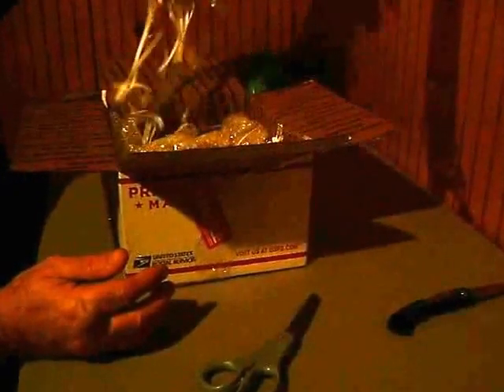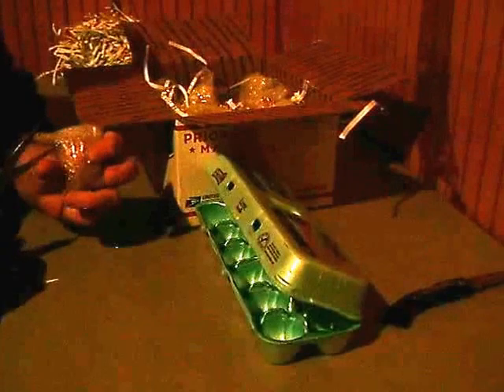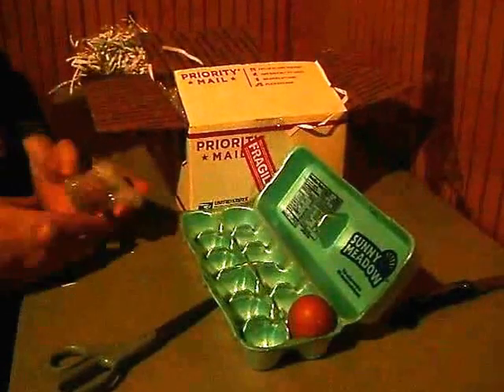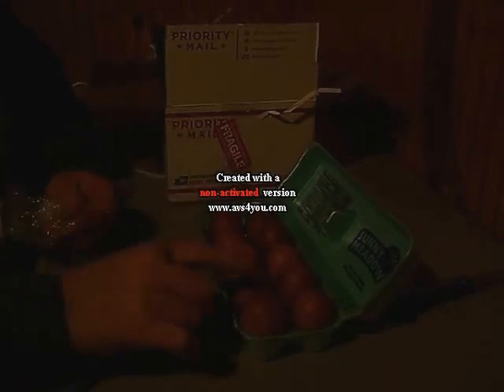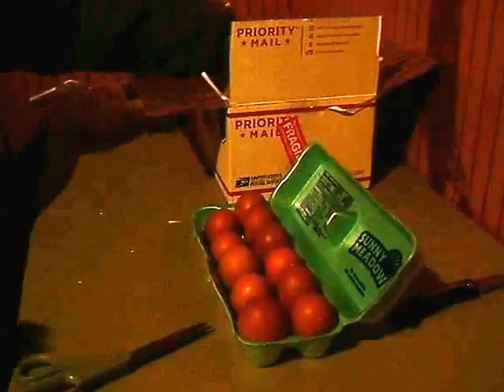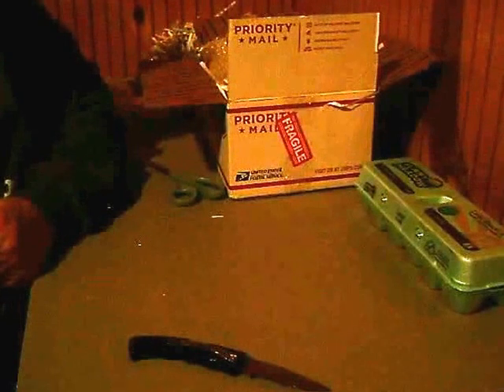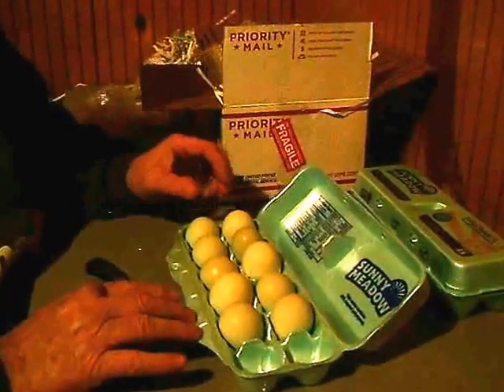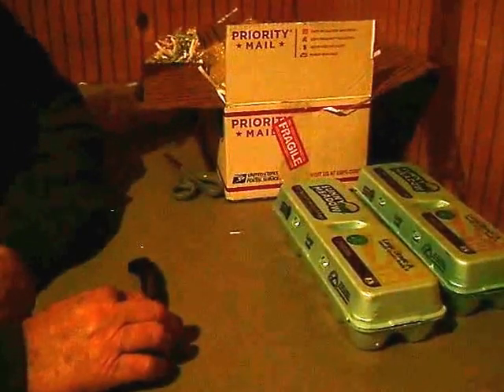Unpacking my Black Copper Maran Eggs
I won 10 Black Copper Maran chicken hatching eggs on ebay. They come through the mail, an in this movie I am unpacking them.